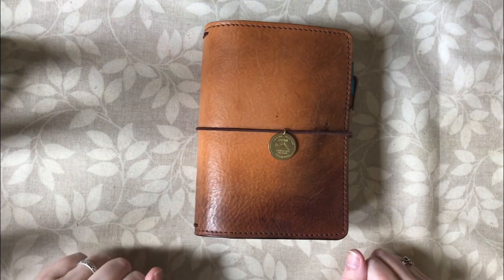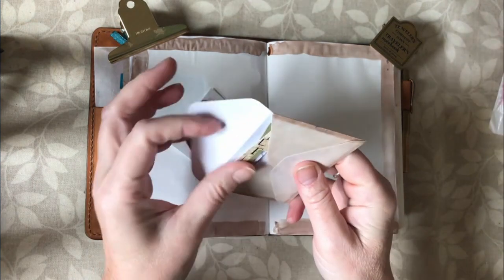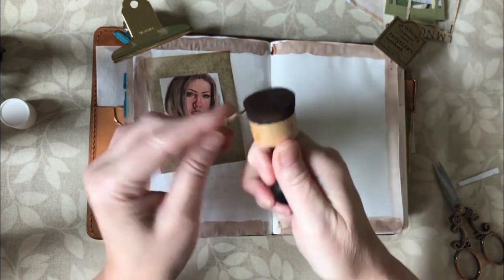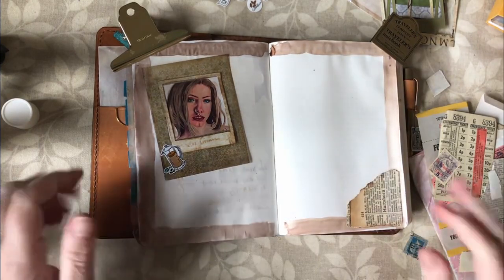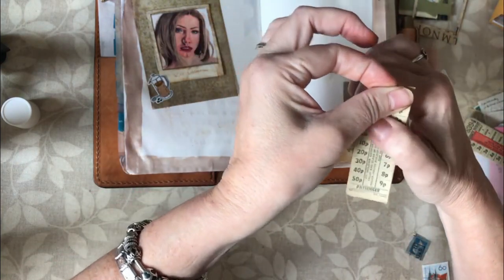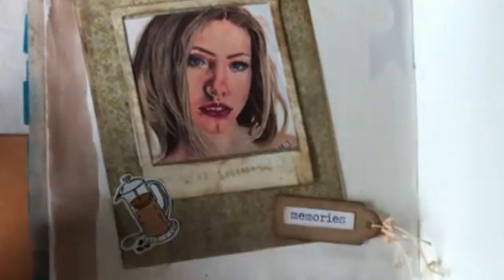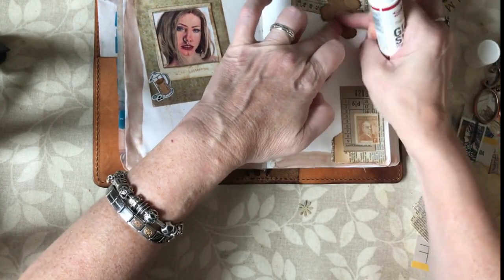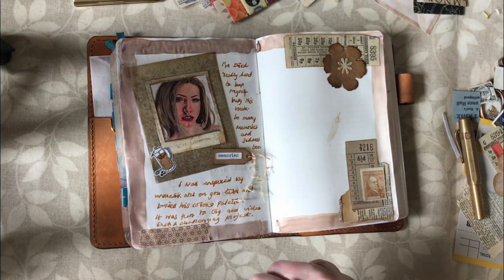Journal With Me (About My Art Project)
This video is in no way sponsored or endorsed by any of the manufacturers of products mentioned or by shops mentioned. All opinions expressed are my own.

In this video I share a memory keeping  journal spread I created. I focus on  the memory of a coloured pencil  drawing that I did in order to distract myself from sad thoughts. I really love sharing my journaling with all of you!

Shops mentioned:
Cute Things from Japan: